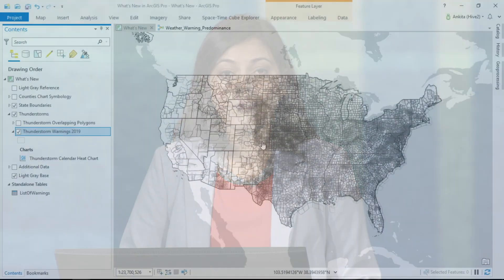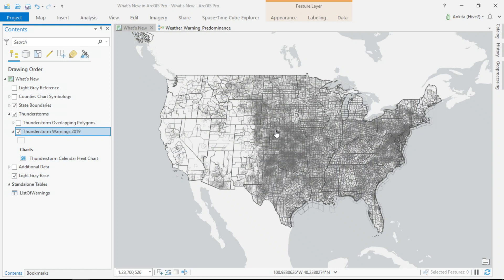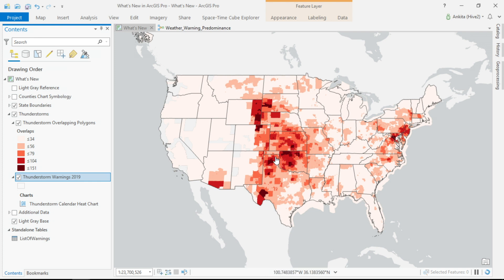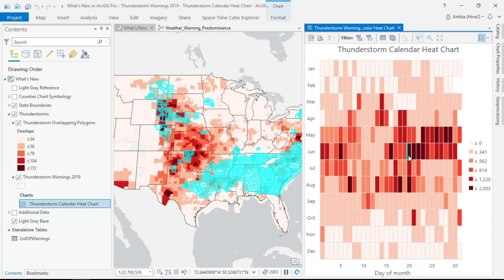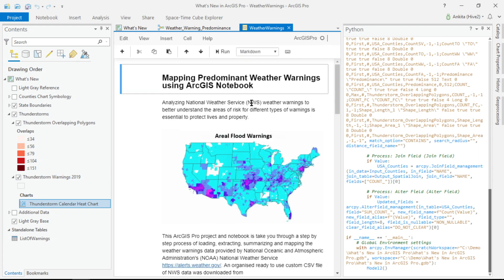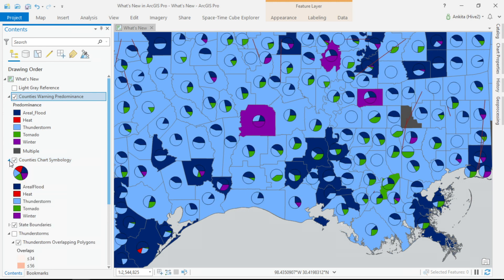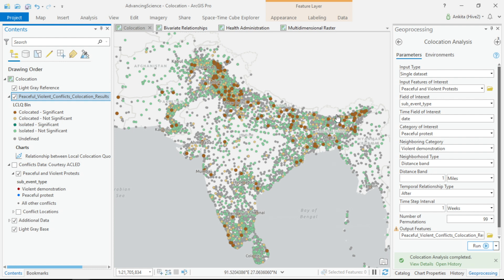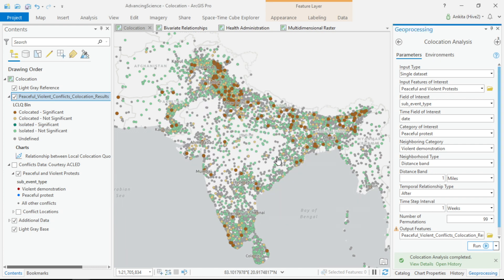ArcGIS Pro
ArcGIS Pro is a powerful application that helps you improve productivity and advance spatial science. Learn more about the new enhancements and tools for spatial analysis in ArcGIS Pro.